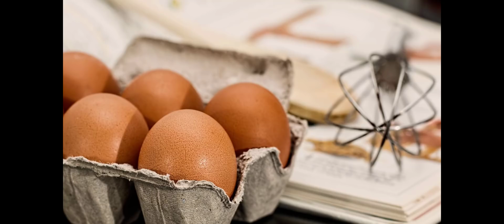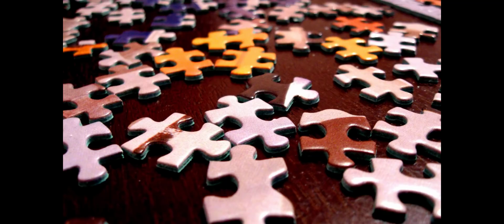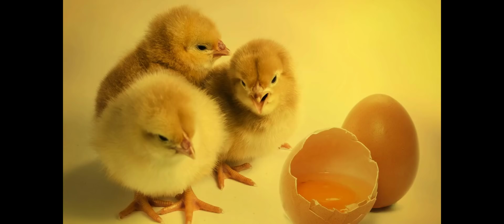HOW FRESH ARE THESE EGGS?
How fresh are these eggs?  Have you ever wondered how old the eggs are in your carton that you get at the store?  This video shows a simple solution to figuring out the packing date so you can ensure your eggs are fresh.